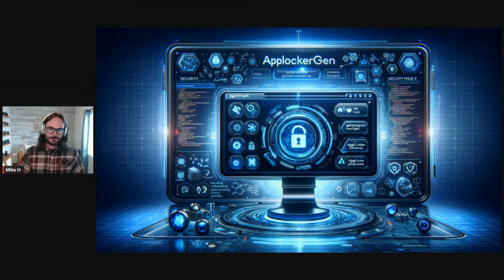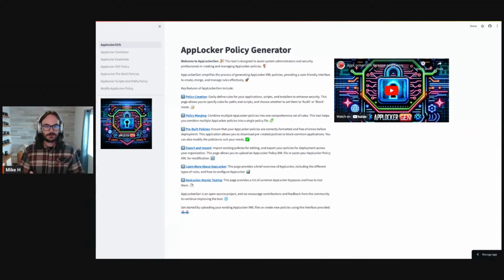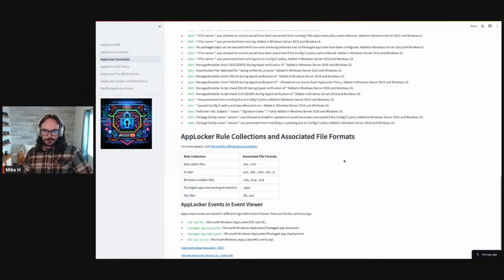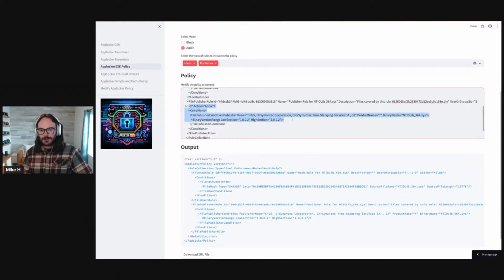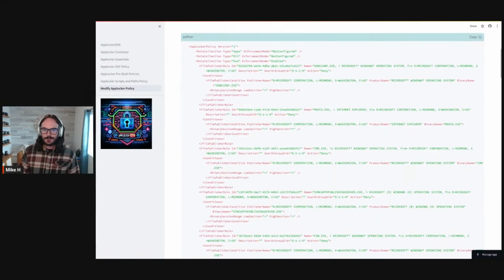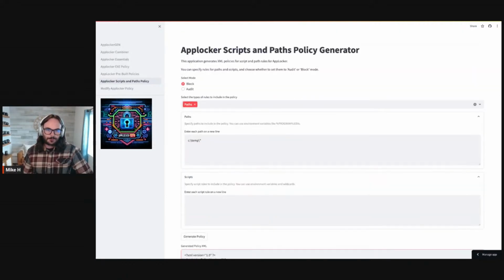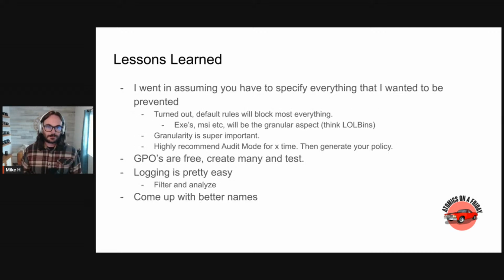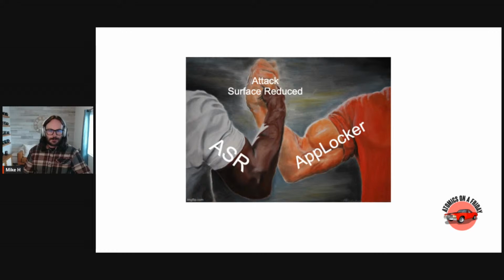AppLockerGEN Release and Demo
🚀 Join us for an exclusive walkthrough of AppLockerGEN! 🎉

🔍 In-Depth Exploration of AppLockerGEN: Uncover the unique features of AppLockerGEN. Designed for both newbies and seasoned professionals!
⚡ Swift & Intuitive: Experience the rapid and straightforward nature of AppLockerGEN. A must for system administrators, security experts, and anyone prioritizing top-notch security with ease.
🔐 Real-Time Demonstration: Live, practical demonstration to highlight the simplicity of crafting and managing AppLocker policies.

(Apologies for the reschedule)